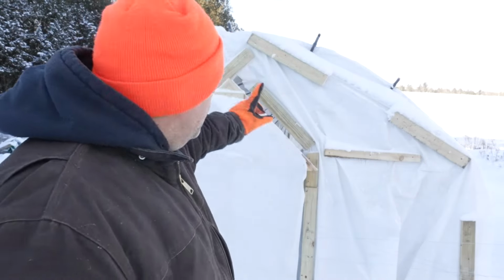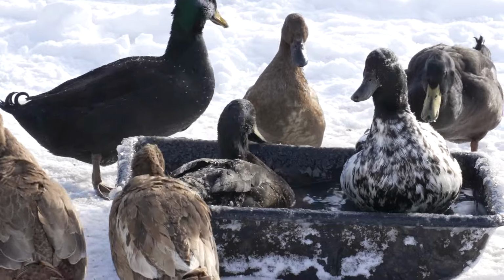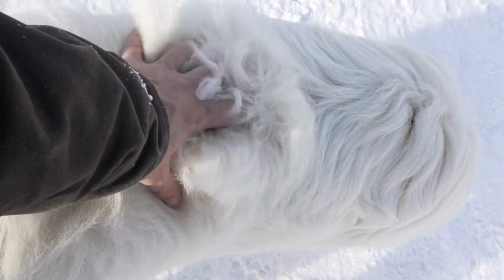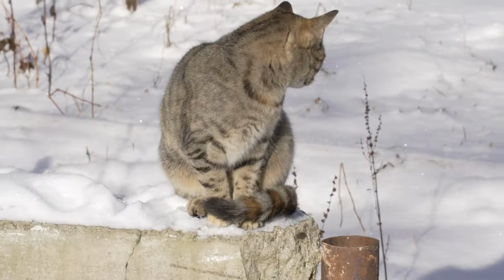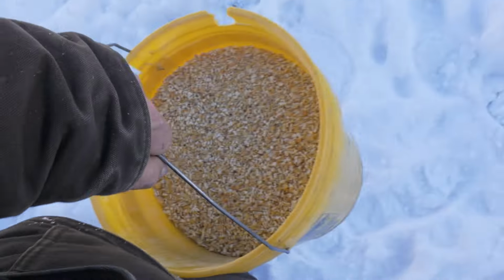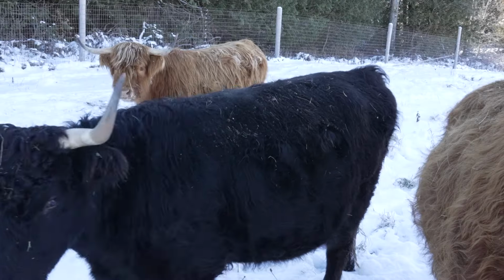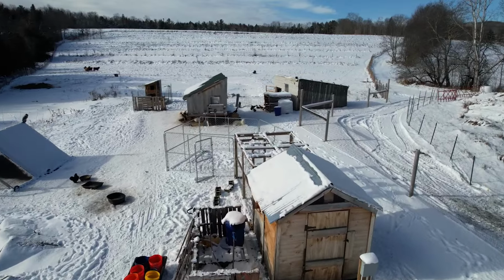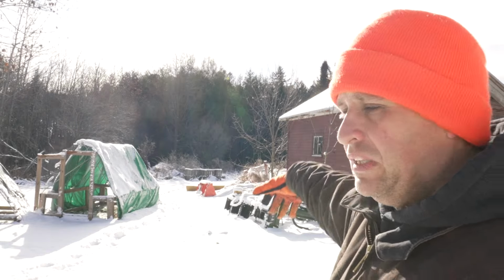FARM TOUR! Cattle, Geese, Ducks, Vermont Winter!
Bright Cellars is the first monthly wine club that matches you with wine that you'll love. Get started by taking the taste palate quite to see your personalized matches.

New videos on Monday and Thursday and sometimes other days, too!